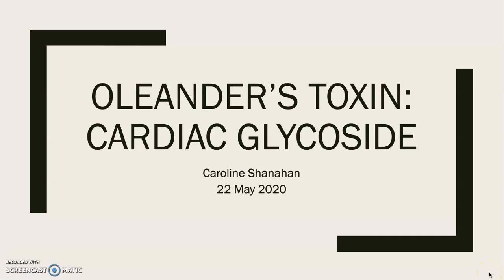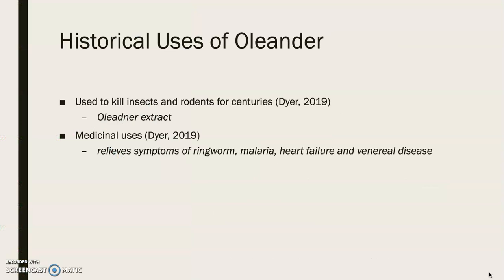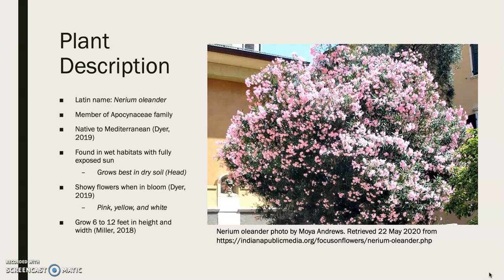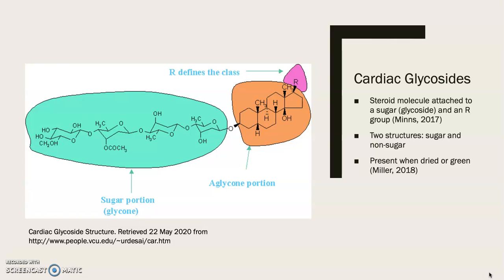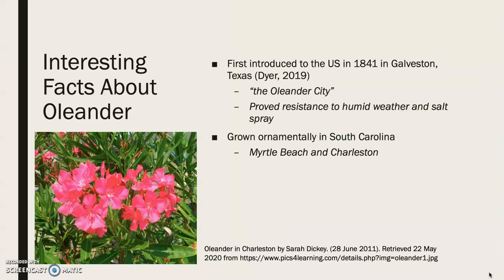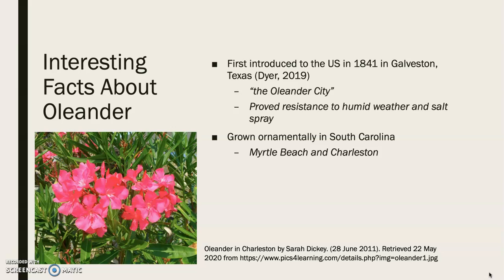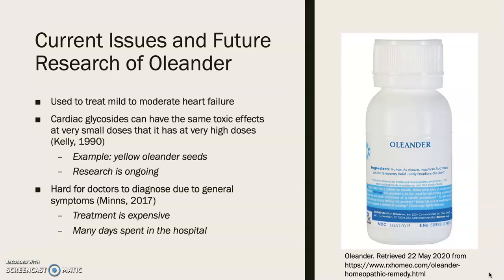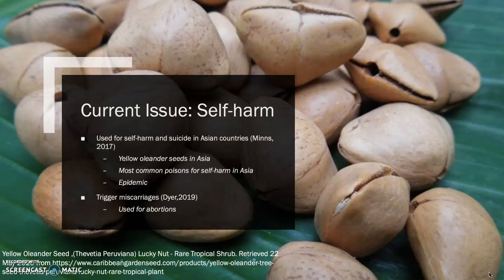Cardiac Glycosides in Oleander